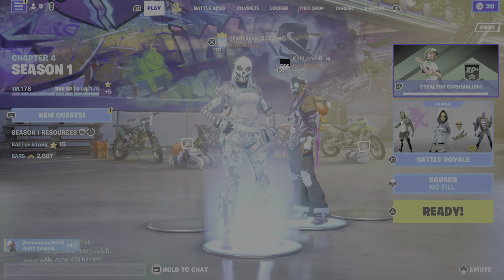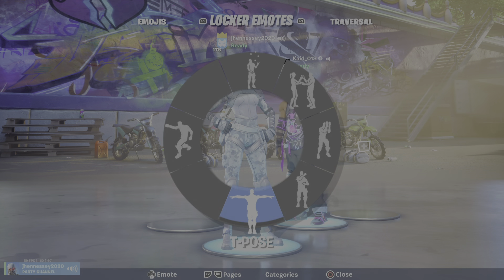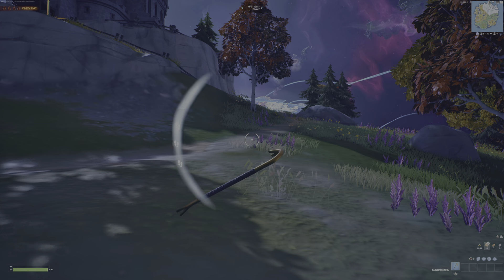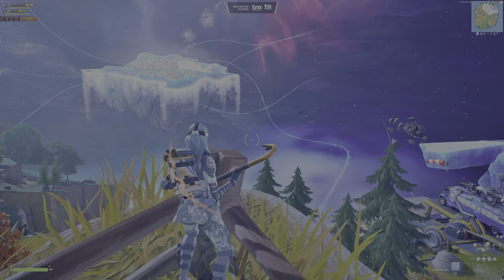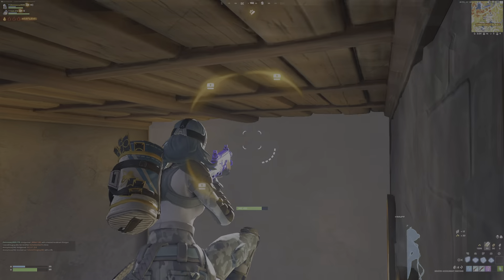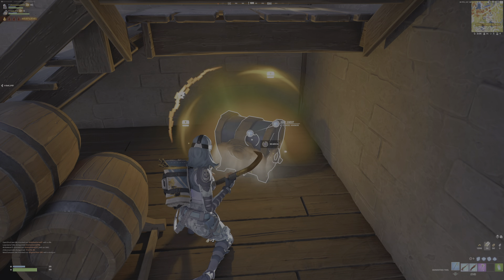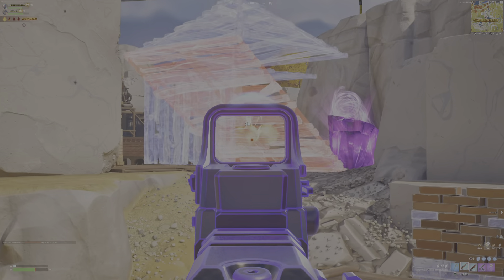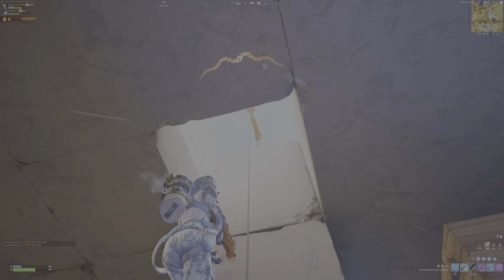Fortnite NEW UPDATE! CRAZY